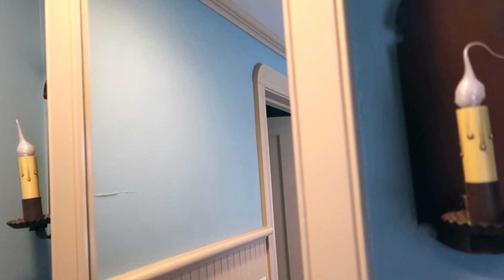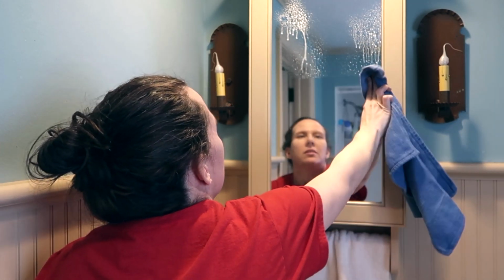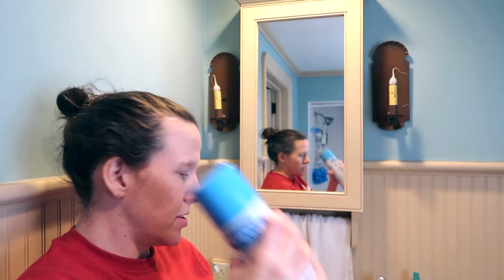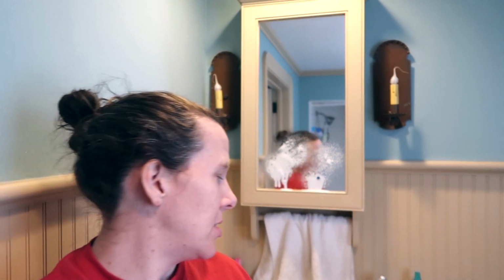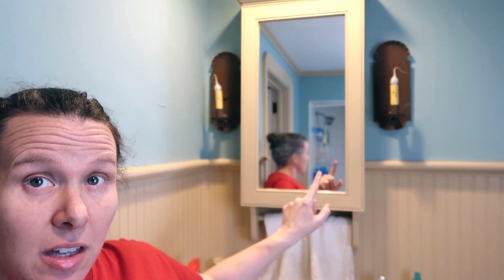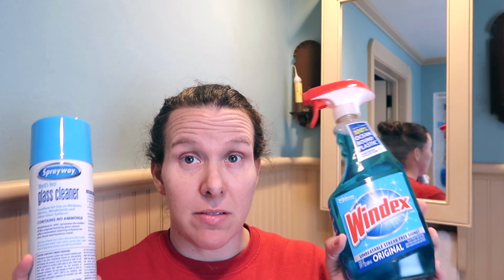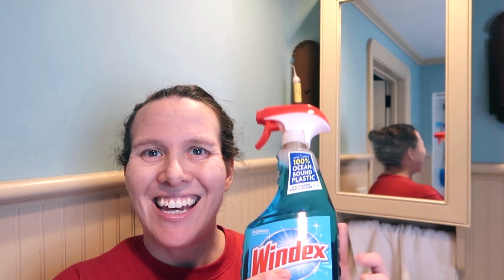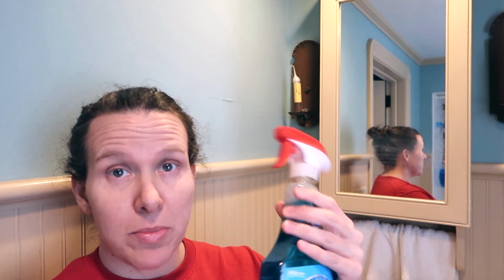Windex Vs. Sprayway Glass Cleaner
I’m bringing back the battle of the cleaners and putting two glass cleaners to the test to see who wins. Watch to find out the results of this battle!